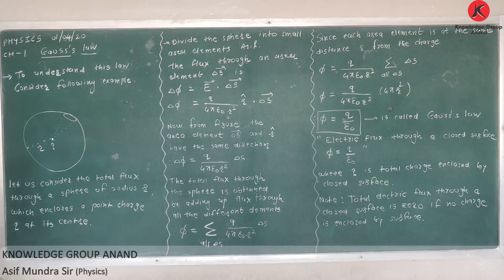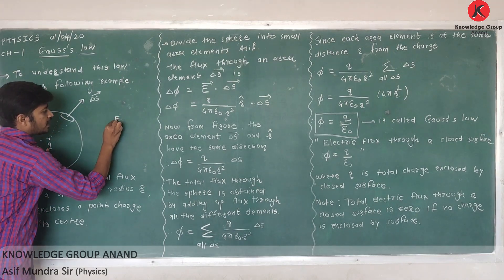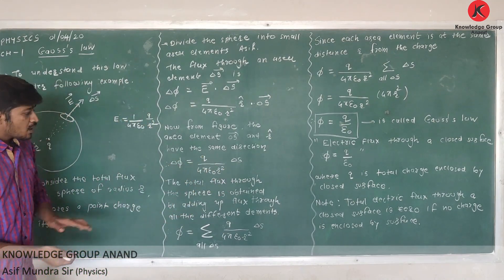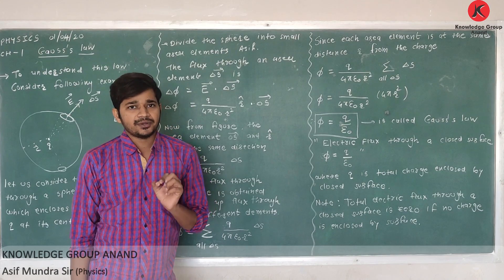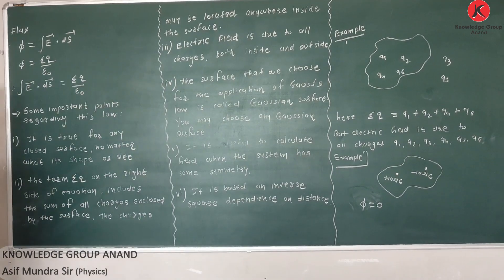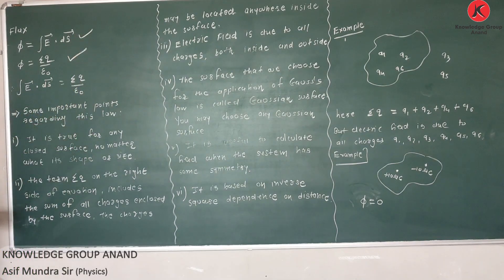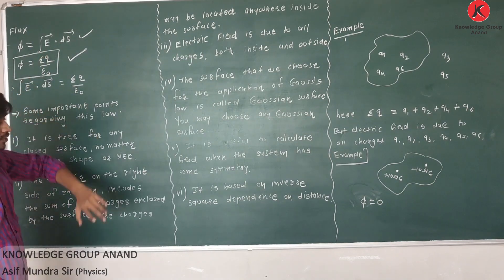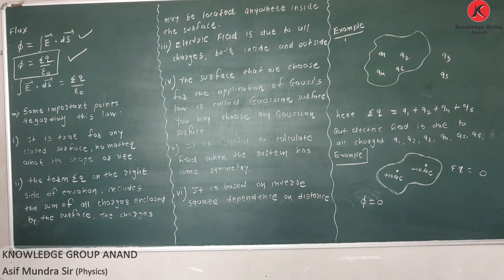Class-12 ENG. Med. Physics- Electric Charge and Electric Field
GAUSS'S LAW